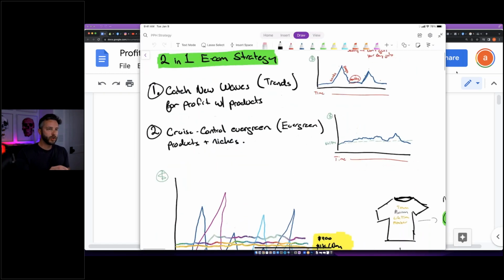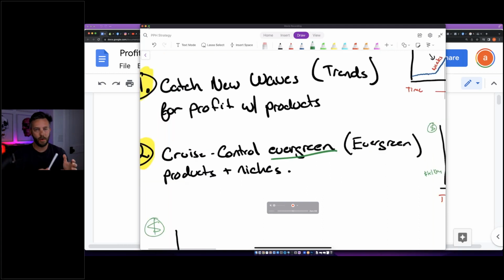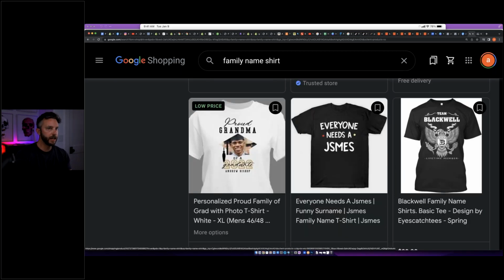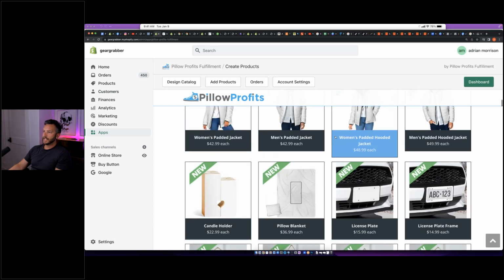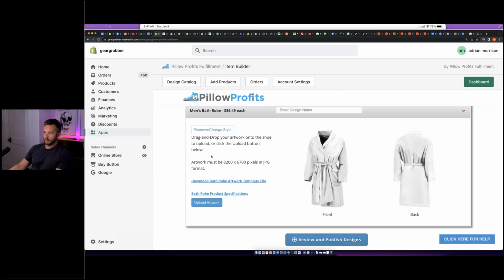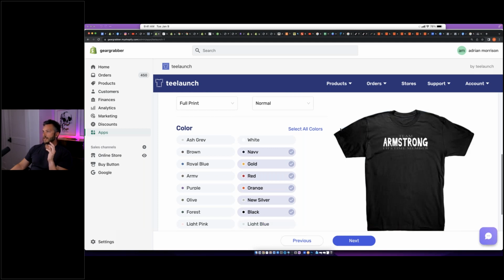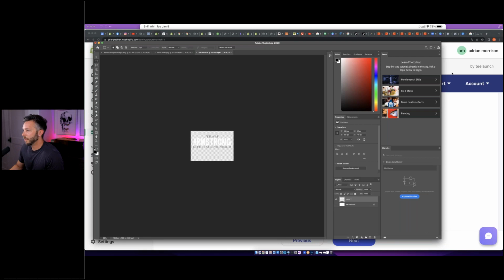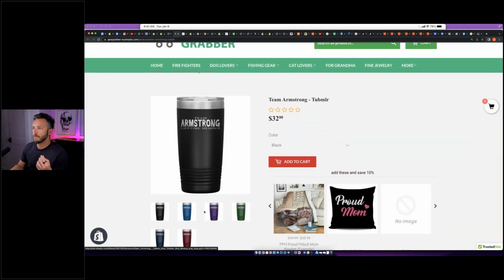Print On Demand Using LAST NAMES = BRILLIANT!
Dale Carnegie once said "a person's name, to that person, is the sweetest and most important sound in ANY language..."

... and ole Dale had a point.

But I'm not here to tell you how to remember someone's name when you shake their hand.

OR how to 'say someone's name 3 times in conversation' so you can recall it in the future.

Nope... this is the Profit Power Hour...

And what we do here is discuss how to monetize, ethically, the things that matter MOST to people.

If you've been hanging out with me for awhile then you KNOW one of my key mantras..

What YOU care about isn't nearly as important as what the market cares about (when it comes to making sales)

So last night I showed you one of my BEST strategies to taking one of the most POWERFUL BRANDS to people (their NAME)...

... and delivering a superior product to them that allows them to capitalize on it.

This is straight-up NINJA marketing and could be the difference between YOU having products that SAIL or products that SINK...

This is next-level stuff.

But is SO stinkin' simple.

And most people miss it.

But you won't miss it, because I got you...

We had yet another EPIC training last night on the Profit Power Hour...

... where I showed you my exact formula for "delay proofing" your Shopify shipments with multiple vendors!

On the webinar I showed you how to spread your inventory across multiple vendors..

... and how to utilize different companies for mass testing and limitless product options.

Then I walked you through some of my favorite vendors to apply these strategies with.

PLUS I introduced you to a new dropshipping vendor that DOUBLES as an insane website for product research...

📦 RECOMMENDED DROPSHIPPING SUPPLIERS

💻 RECOMMENDED SHOPIFY THEME (my opinion)

📲  SHOPIFY TOOLS & APPS